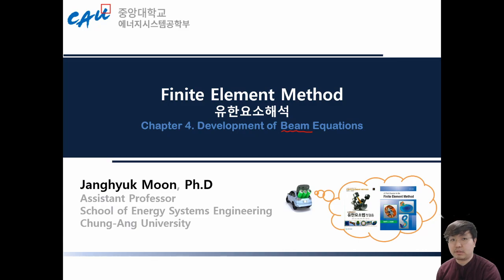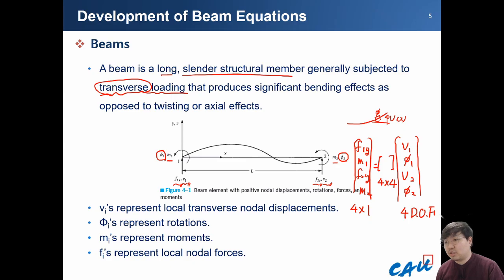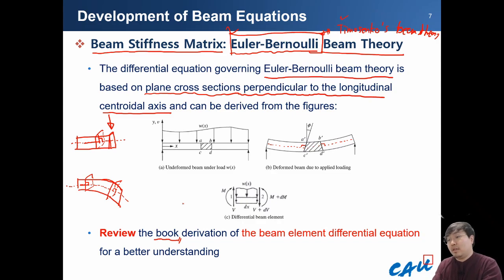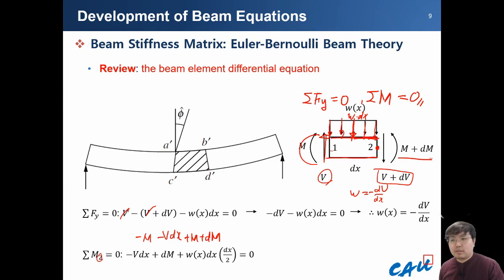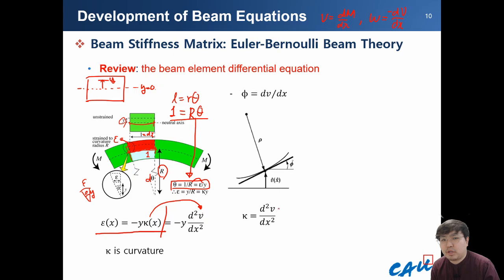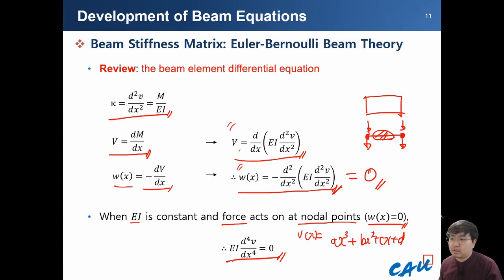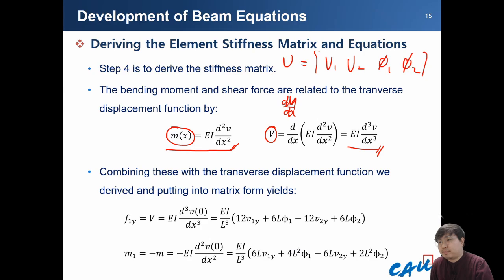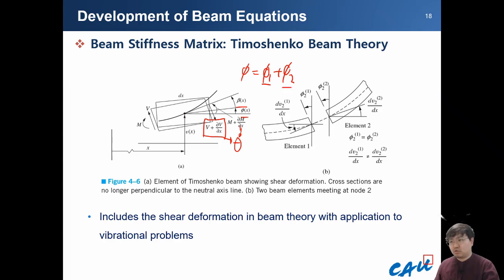Finite Element Method L5 Beam part1